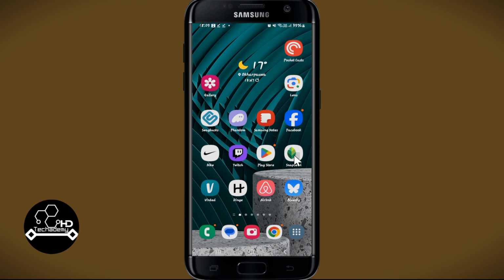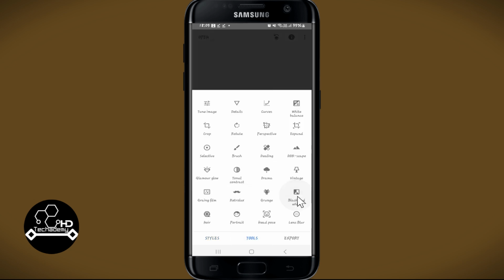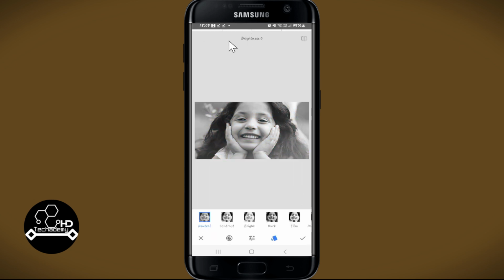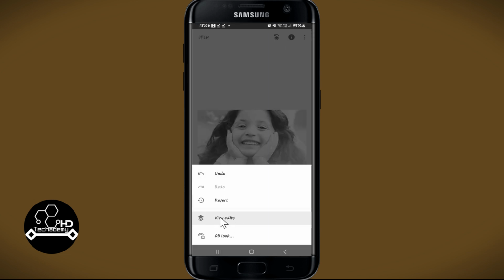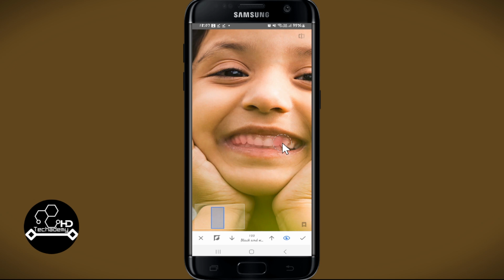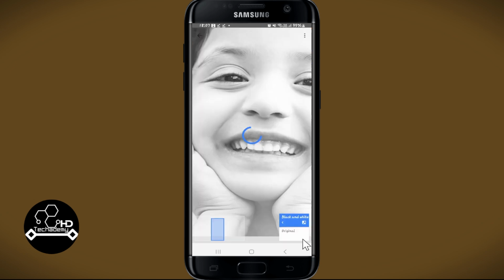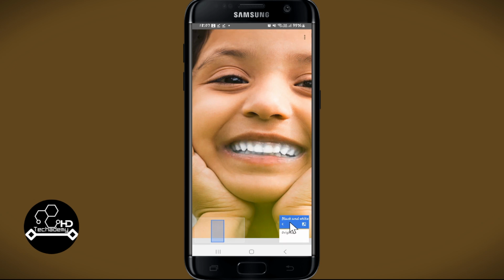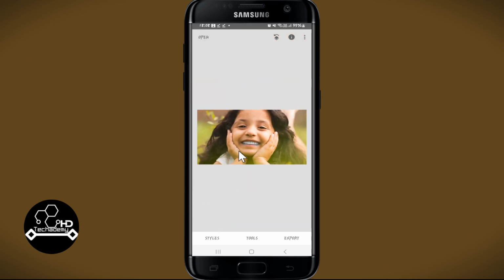How to Whiten Teeth on Snapseed App? Adjust Teeth Brightness on Snapseed 2024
Enhance your smile effortlessly with Snapseed! In this tutorial, learn how to whiten your teeth using the Snapseed app. This step-by-step guide will show you how to use the selective tool and other features to make your teeth look naturally brighter in photos. Perfect for selfies, portraits, and professional images.